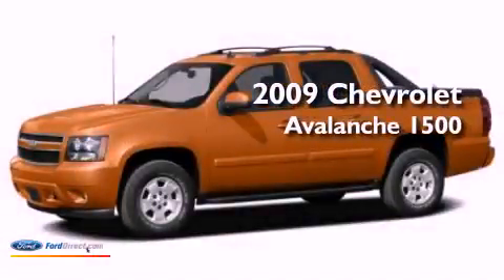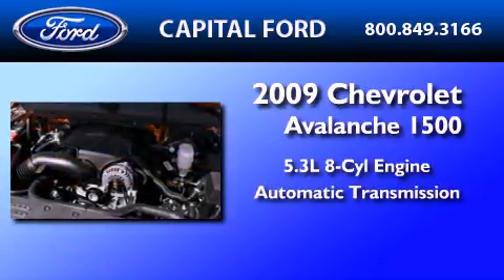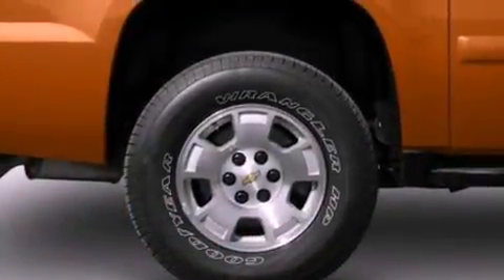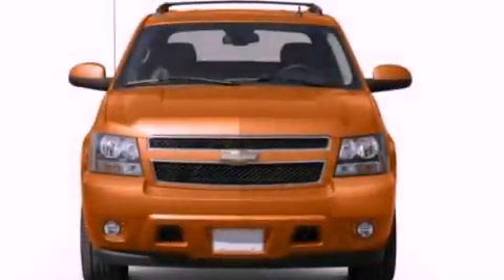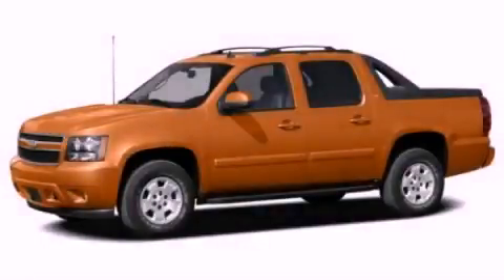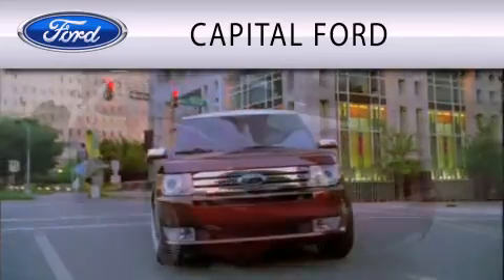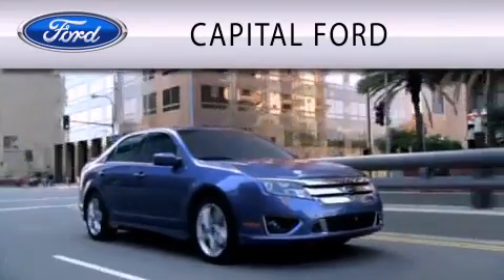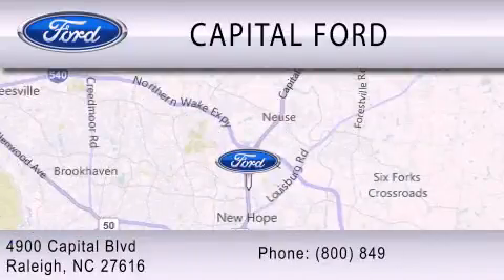2009 CHEVROLET AVALANCHE Raleigh NC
Year : 2009
 Make : CHEVROLET
 Model : AVALANCHE
 Engine : 5.3L V8 16V MPFI OHV FLEXIBLE FUEL
 Trans . : 6-SPEED AUTOMATIC
 Exterior : GREYSTONE METALLIC
 Miles : 29,040

 Stock : 38312B

 4900 Capital Blvd.